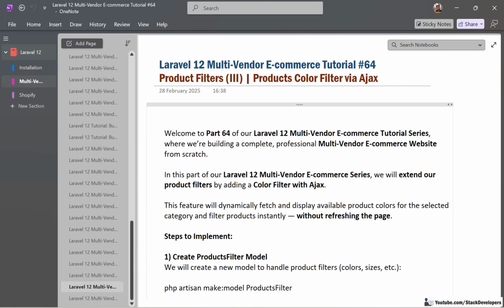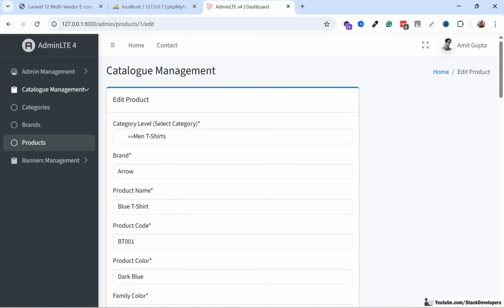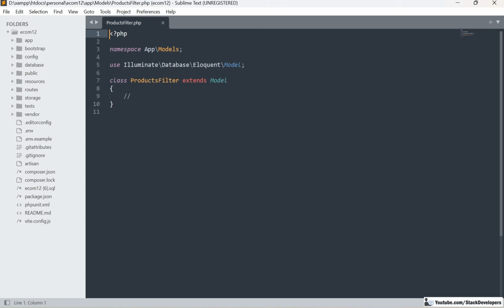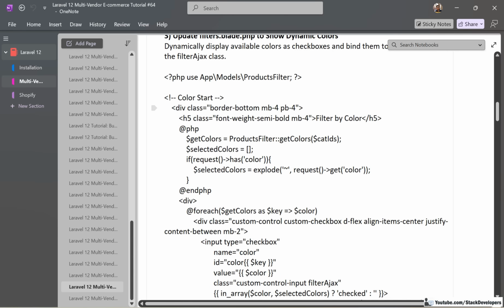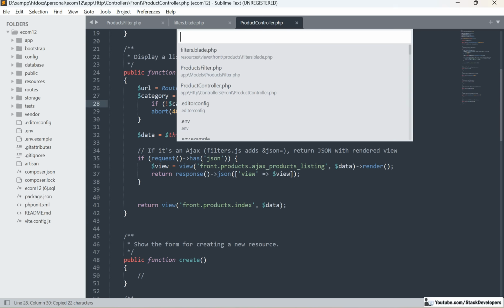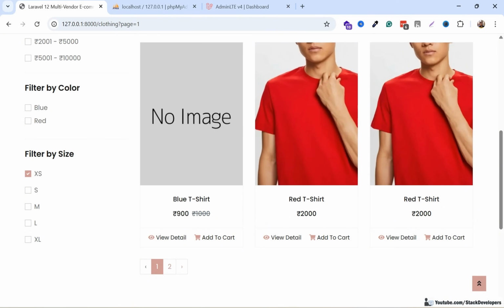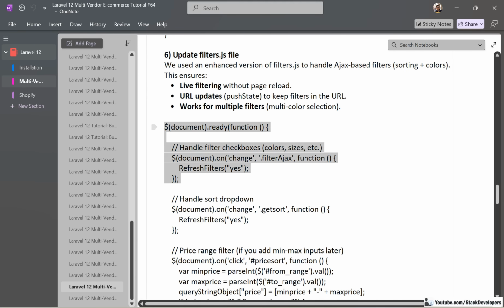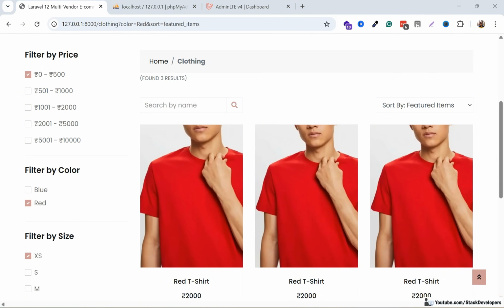Laravel 12 Tutorial #64 | Product Filters (III) | Color Filter via Ajax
In this part of our Laravel 12 Multi-Vendor E-commerce Series, we will extend our product filters by adding a Color Filter with Ajax.

This feature will dynamically fetch and display available product colors for the selected category and filter products instantly — without refreshing the page.

Steps to Implement:

1) Create ProductsFilter Model
We will create a new model to handle product filters (colors, sizes, etc.):

php artisan make:model ProductsFilter

2) Add getColors() Function
In the newly created ProductsFilter model, add a function to fetch unique family colors of products for the selected category:

3) Update filters.blade.php to Show Dynamic Colors
Dynamically display available colors as checkboxes and bind them to Ajax filter with the filterAjax class.

We’ve added the filterAjax class to make these checkboxes interact with our filters.js file.

4) Update applyFilters function in ProductService
Extend the applyFilters method to filter products by selected colors

5) Update getCategoryListingData function in ProductService

6) Update filters.js file
We used an enhanced version of filters.js to handle Ajax-based filters (sorting + colors). This ensures:
• Live filtering without page reload.
• URL updates (pushState) to keep filters in the URL.
• Works for multiple filters (multi-color selection).

7) Ajax Handling in ProductController@index
Already updated to return JSON when ?json= is present:

Result:
• Users can now filter products by color dynamically.
• Multi-select colors supported.
• URL updates with filters for shareability & page refresh persistence.
Works seamlessly with sorting and pagination (via Ajax).